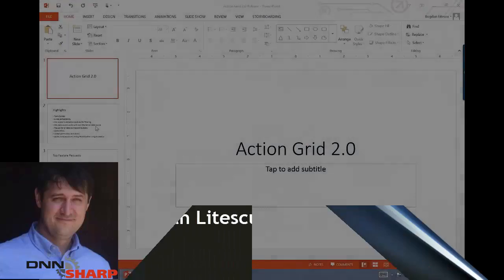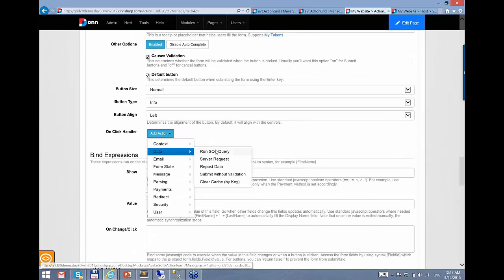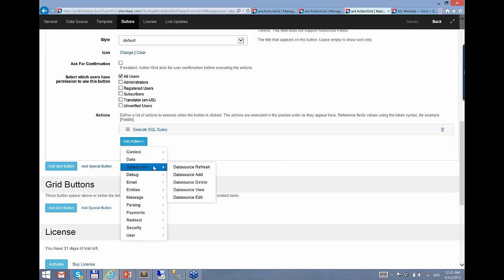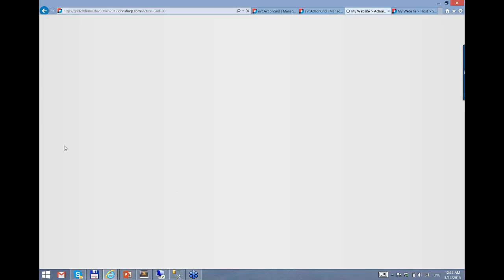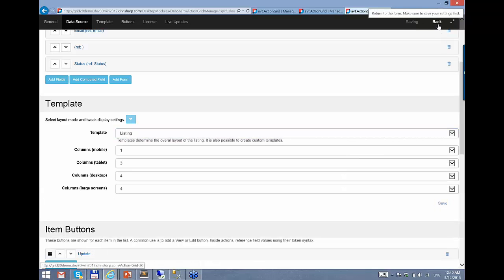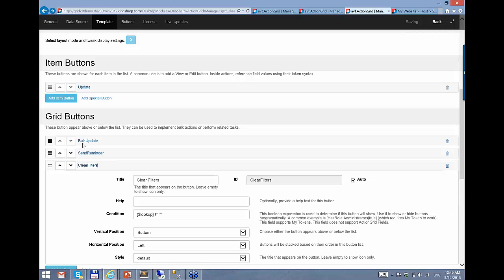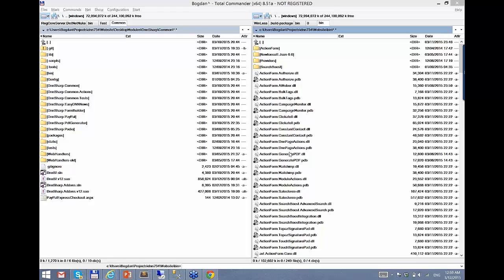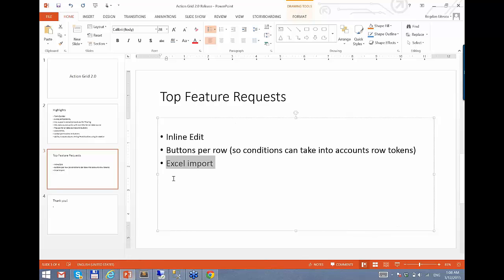What's New In Action Grid 2. 0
In this webinar we overview the new features, improvements and fixes shipped with Action Grid 2.0